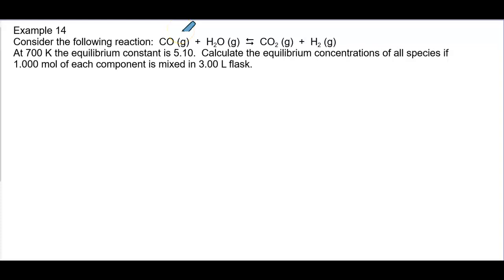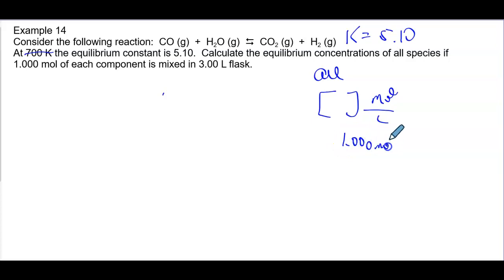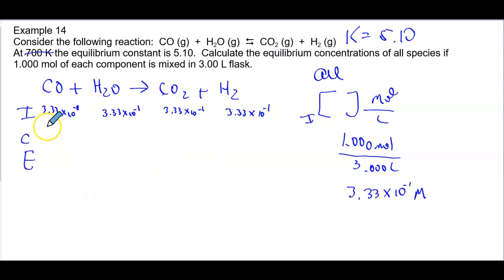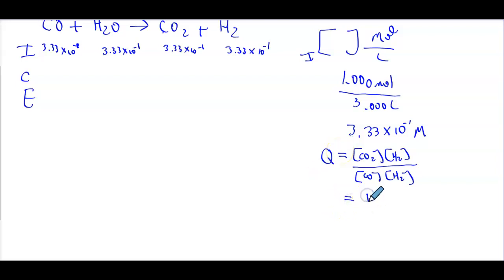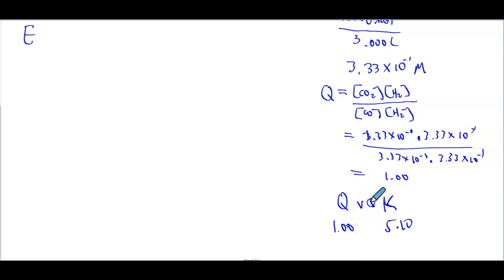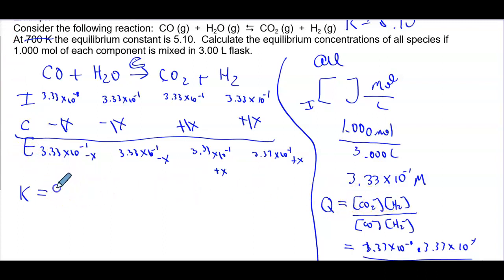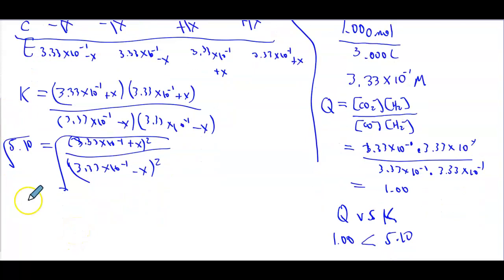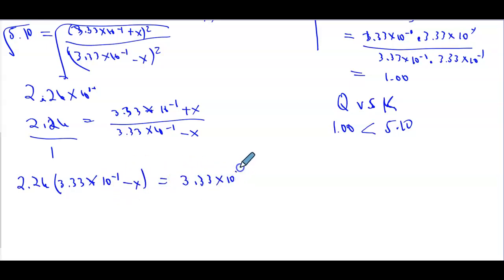Equilibrium Notes Part 2 Example 14